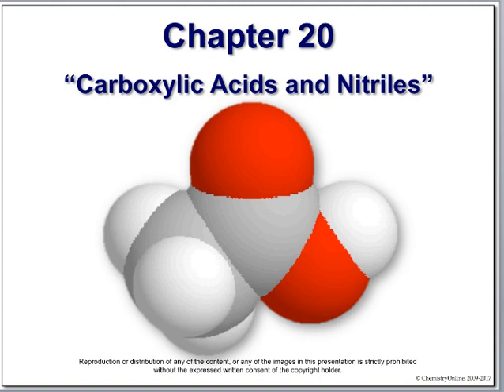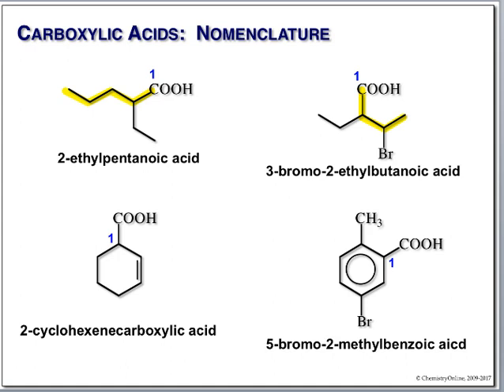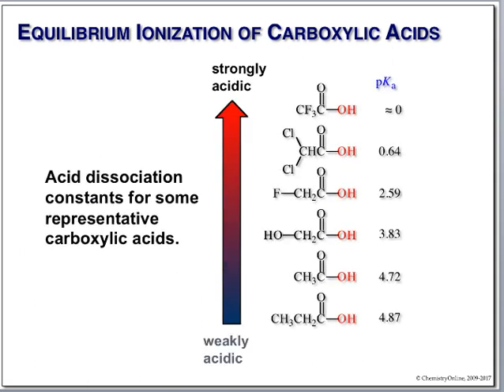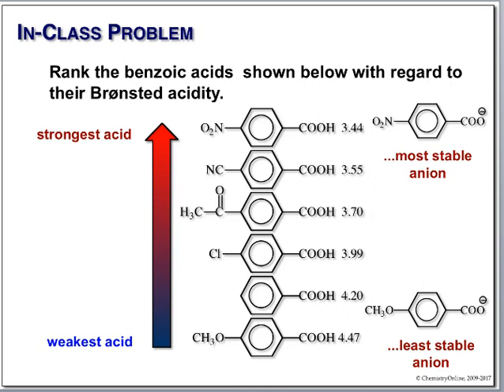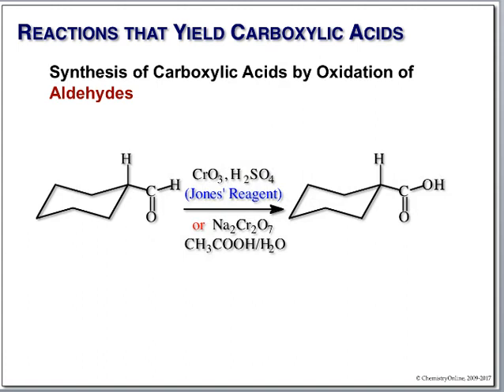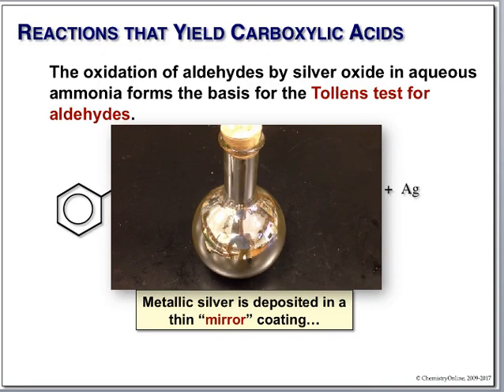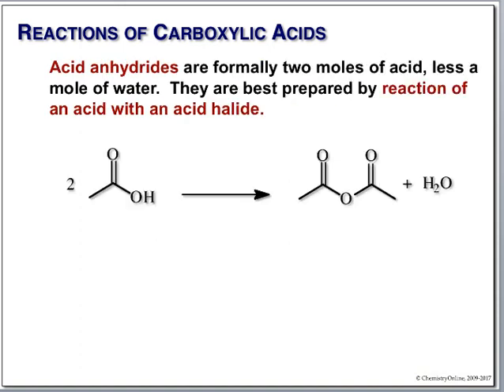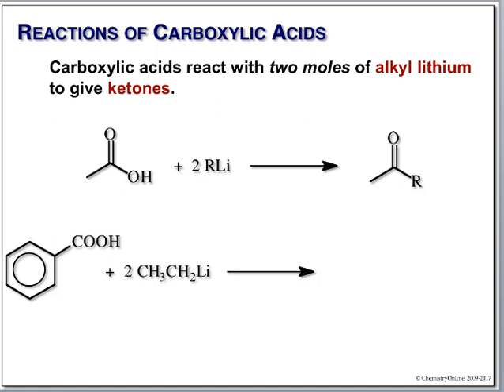Organic Chemistry II - Chapter 20 - Carboxylic Acids & Nitriles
This is the lecture recording from Organic Chemistry II - Chapter 20 (McMurry) - Carboxylic Acids & Nitriles